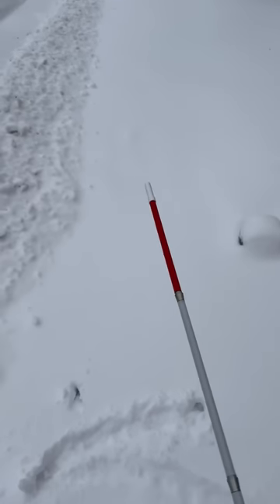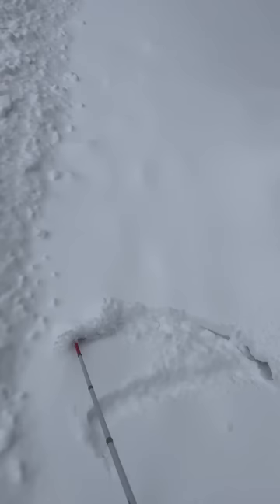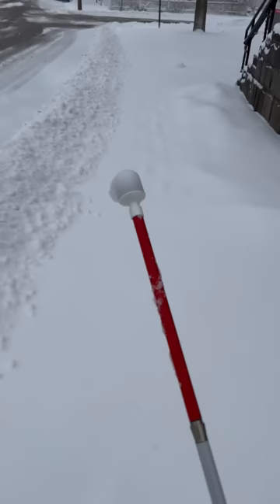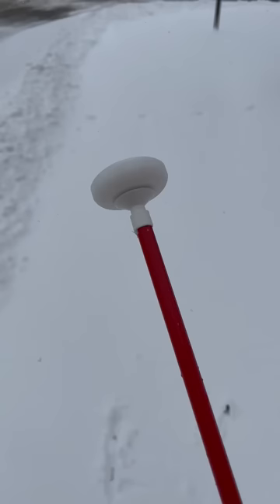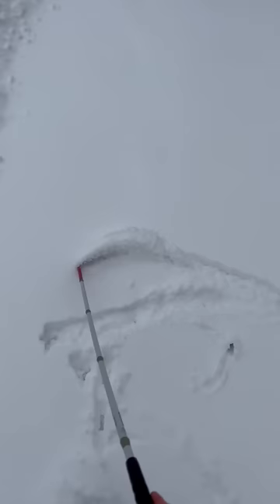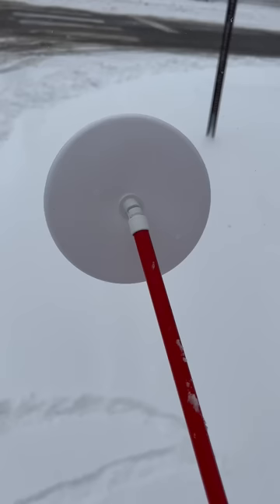Different cane tips & snow…from my least favorite to favorite